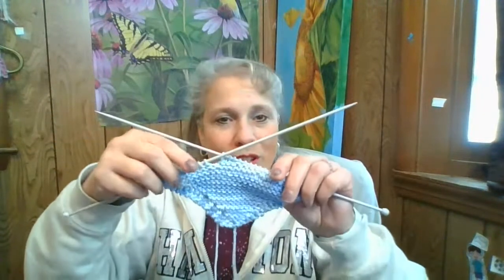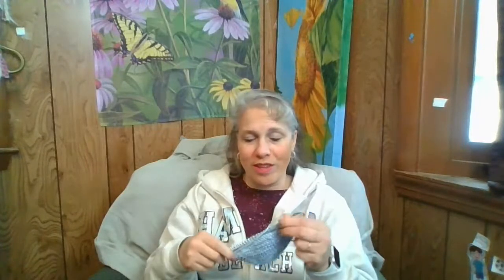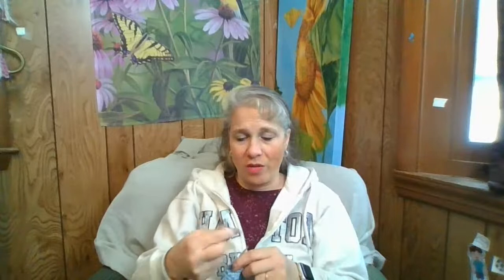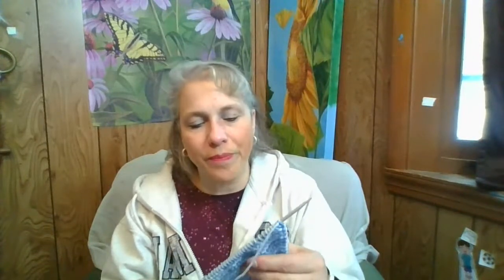VIPKID Teacher break time, knitting, and STEP BET INFO